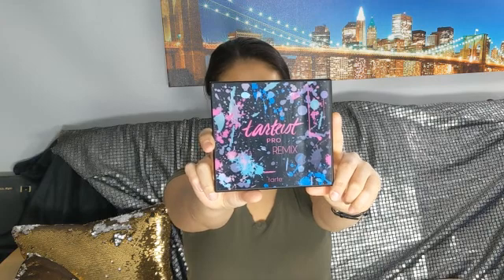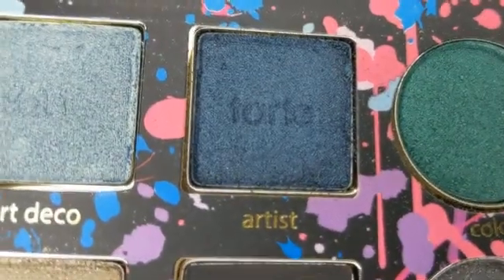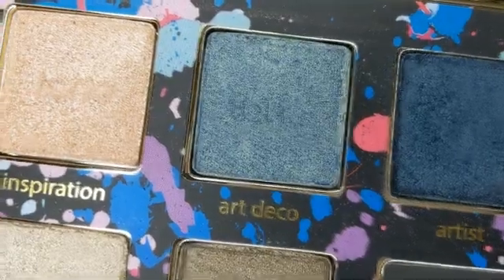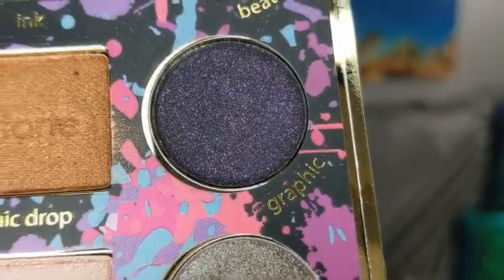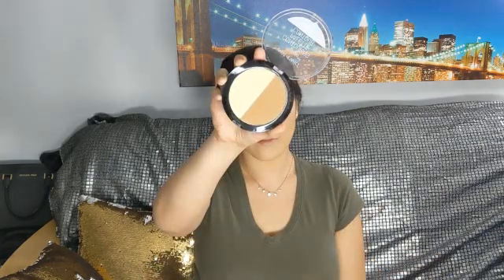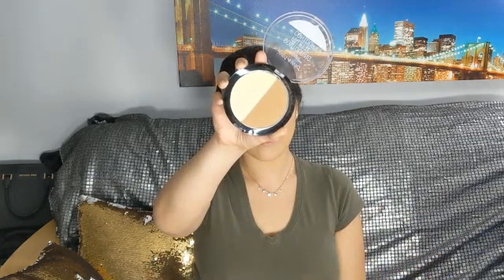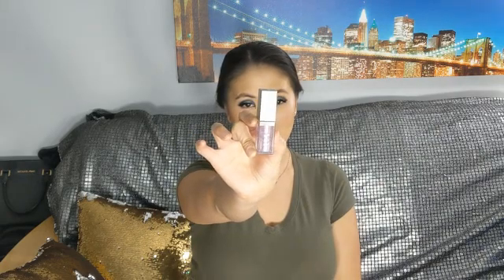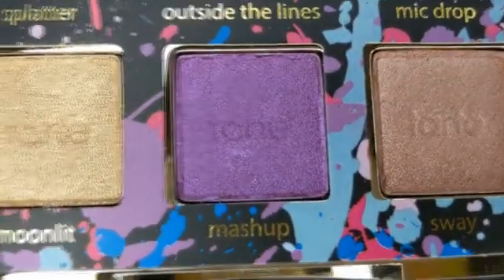SHINE AQUA BLUE MAKEUP TUTORIAL (Sarah Kwak)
An intense blue eye makeup look! Hope you guys love it! 💙

🤑 Ebates!

🤑 Freebies and Discounts!
✓ Somerfield Beauty Professional Hair Treatment

🤑 FREE Influenster Beauty Items!
✓ Sign up to receive your FREE items!